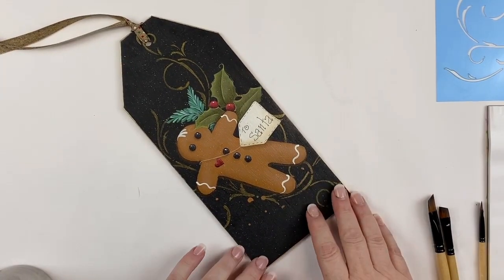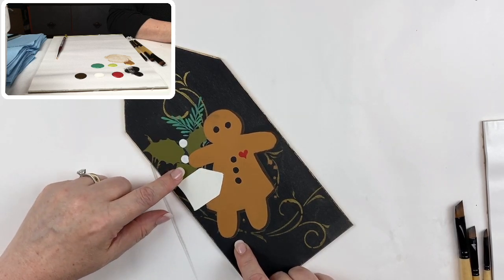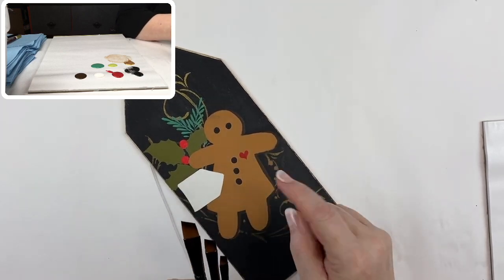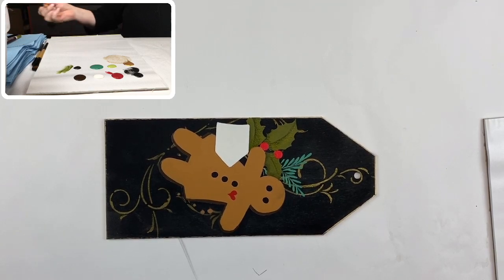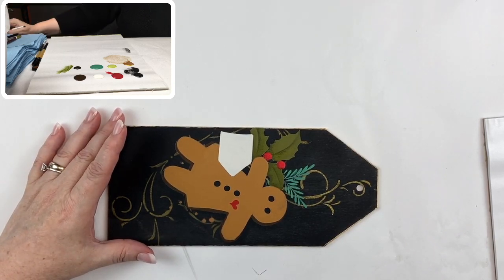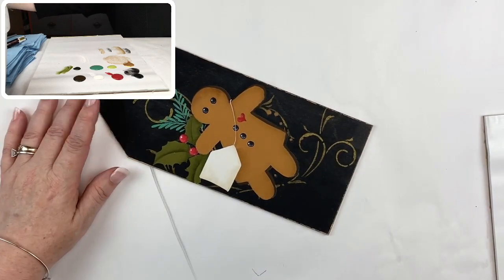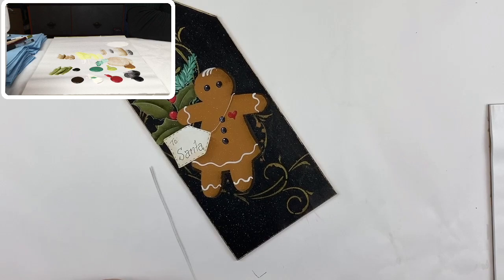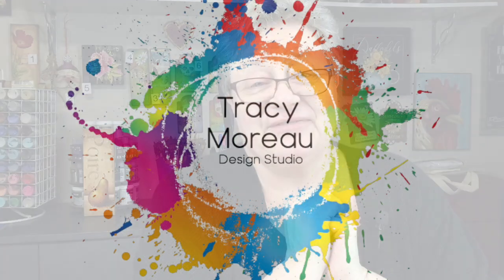Painting "Cookies for Santa"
Join me on Facebook @TracyMoreau Live  Every Saturday at 1PM AST (12PM EST)
 Join the Random Acts of Kindness AYL Facebook Group  here: